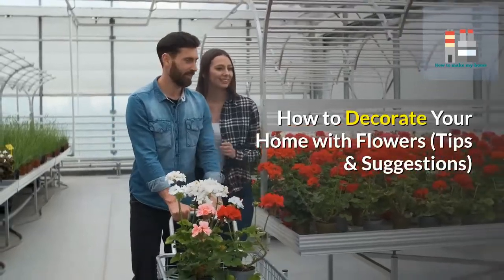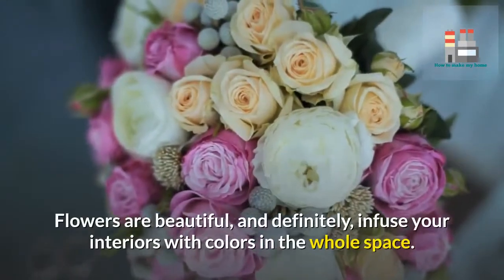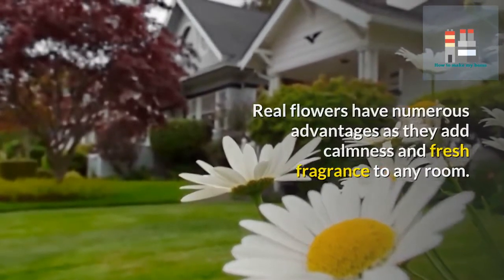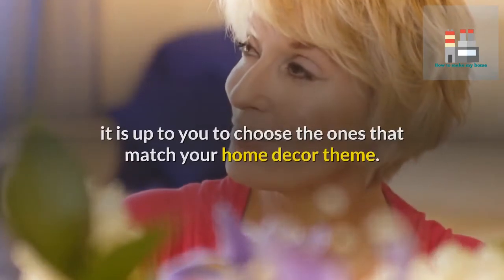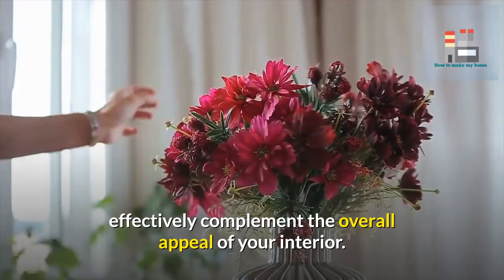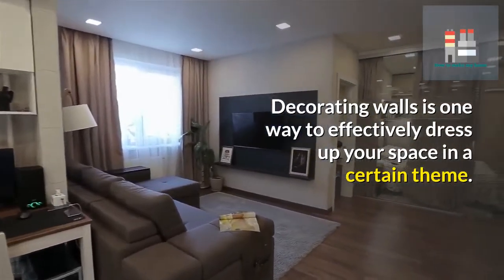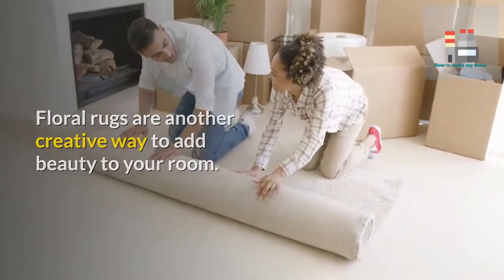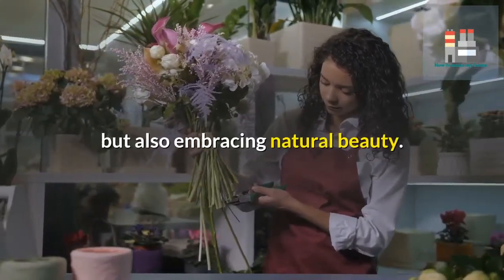How to Decorate Your Home with Flowers | Decoration Tips | Home Decor Ideas | Decor Hacks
You can bring life to your living room with flower-patterned decoration which very well compliments your existing home decor. Nowadays, florals are the trending thing almost everywhere. They are pleasurable and give your home interiors a beautiful finish wherever they are highlighted.
This is especially true with the modern interiors that are accentuated with amazing decor elements. These include the use of colors, boldness of the design, and depth levels of the graphics. Flowers are beautiful, and definitely, infuse your interiors with colors in the whole space.
Going with the floral theme, here are a few ways to make your home warm and more presentable by using fresh flowers.
Real or artificial flowers
In this era, flowers play a significant role in livening up your interiors. Not only real flowers, but artificial flowers can add that distinct appeal to space. It is, therefore, your choice to decide which ones you prefer for your home decorations.